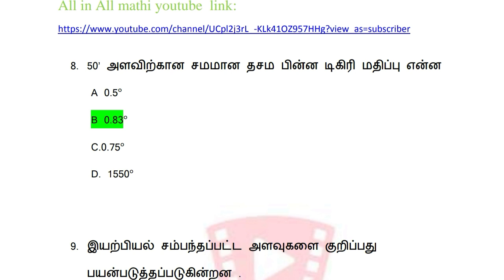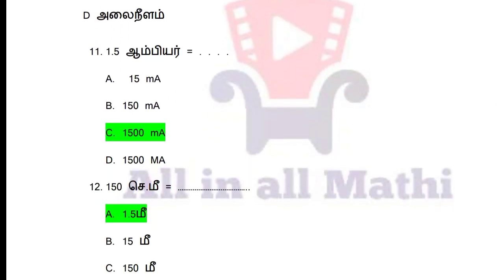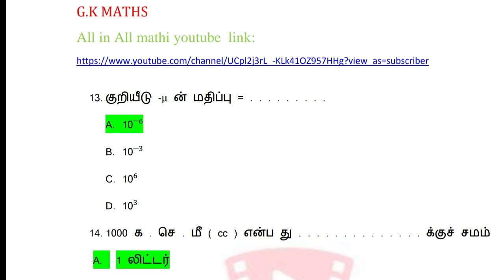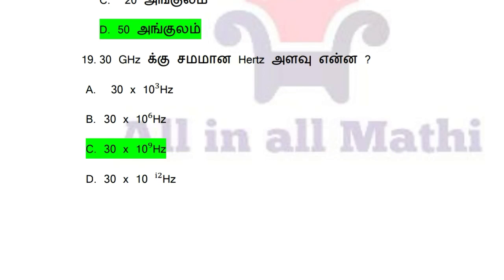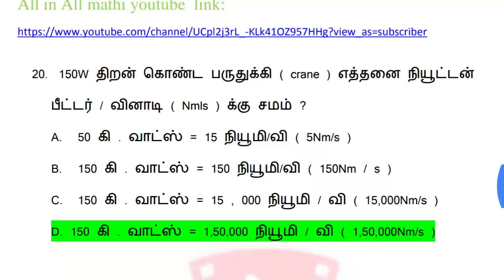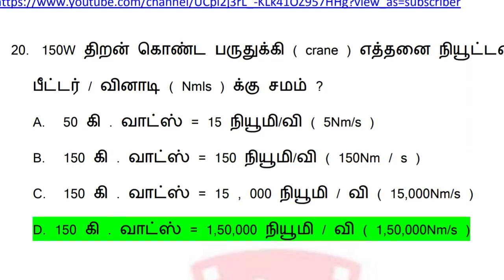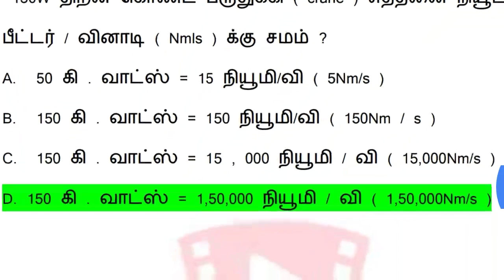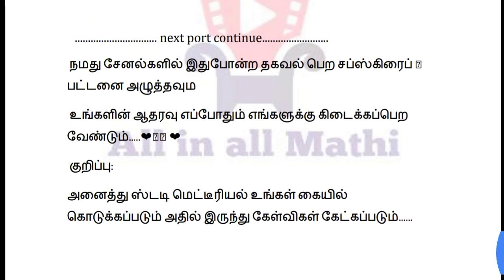TNEB எழுத்துத்தேர்வு எழுத்துத்தேர்வு கேள்விகள் ஆயிரம்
tneb tangedco#
TNEB GANGMAN EXAM# g.k questions
all in all mathi#
அனைத்து பதில்களும் விடைத்தாளில் பயிற்சி செய்து கொள்ளுமாறு தாழ்ந்த பணிவுடன் கேட்டுக்கொள்கிறேன்

 அனைவருக்கும் இனிய மனமார்ந்த வாழ்த்துக்கள் முதல் 100 கேள்விகளுக்கு

 உங்களை இந்த கேங்மேன் எழுத்து தேர்வுக்கு தயாராகிக் கொள்ளுங்கள் உங்களை சோதித்துக் கொள்ளுங்கள்

கேள்விகள் ஆயிரம்  கேங்மேன் எழுத்து தேர்வு எழுத்து தேர்வு

all the best for all in all Mathi in all friends.
ganeman exam#

HT &LT Resistance மின்தடை... video link :
23/02/2020
Questions and answers

உங்களின் ஆதரவு எப்போதும் எங்களுக்கு கிடைக்கப்பெற வேண்டும். ❤💚💜 ❤
 குறிப்பு:
அனைத்து ஸ்டடி மெட்டீரியல் உங்கள் கையில் கொடுக்கப்படும் அதில்